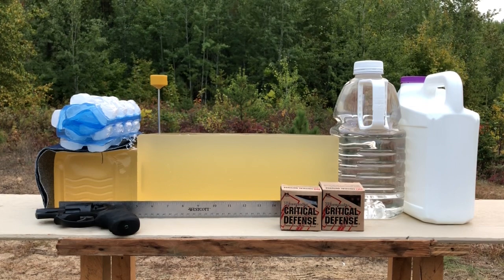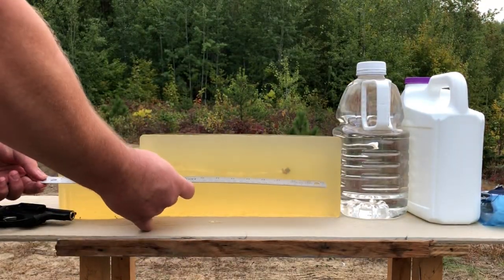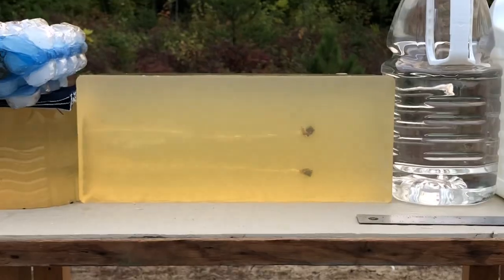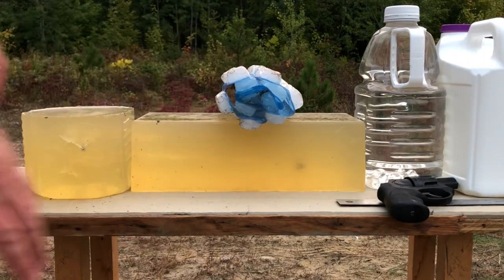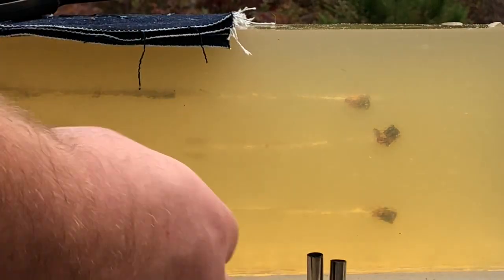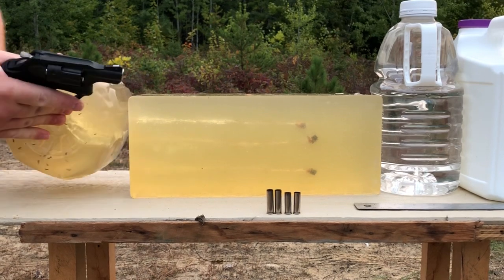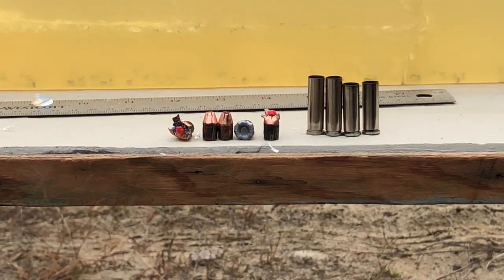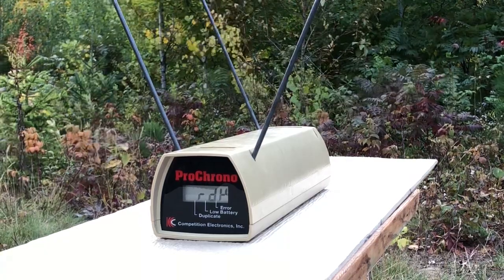327 Federal Magnum Hornady Critical Defense ballistic gel & chronograph shooting test ft. Ruger LCRx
327 Federal Magnum Hornady Critical Defense ballistic gel & chronograph shooting test featuring the Ruger LCRx

Average muzzle velocity of 1278 fps yields a energy rating of 290 ft-lbs (from the 1.9" barrel).